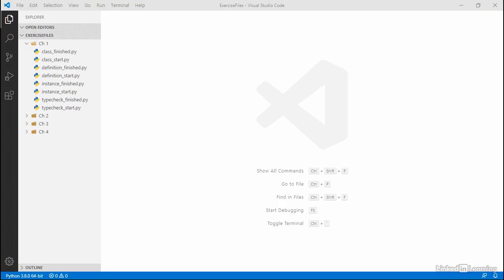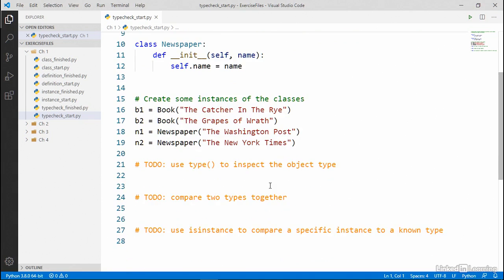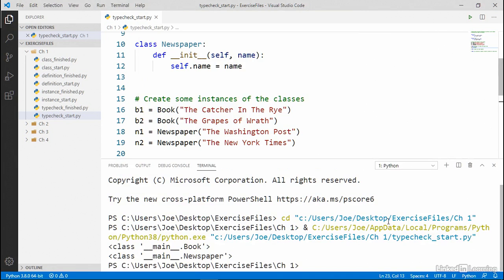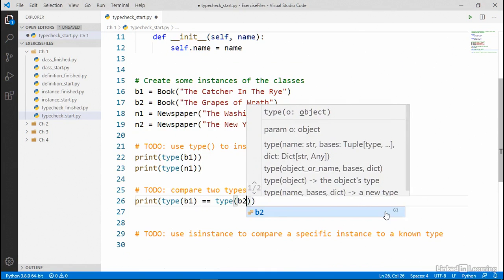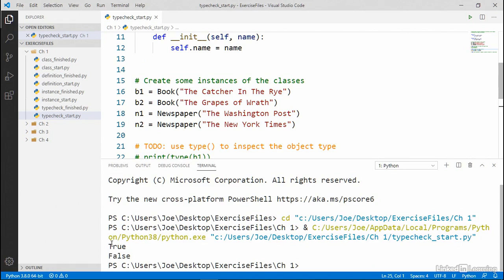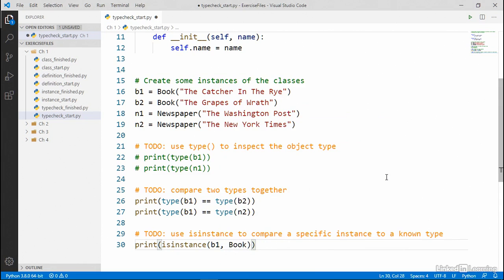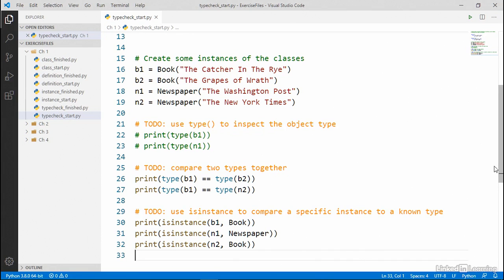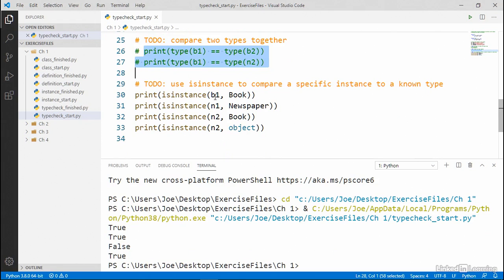07 Checking instance types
07 Checking instance types